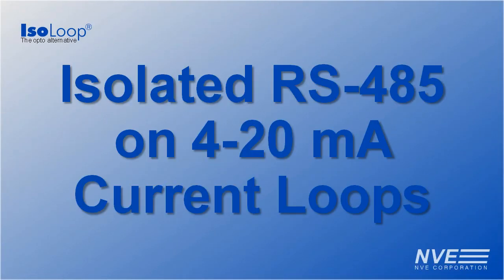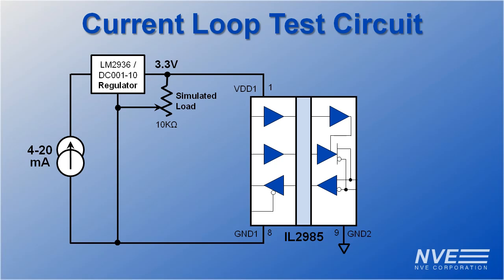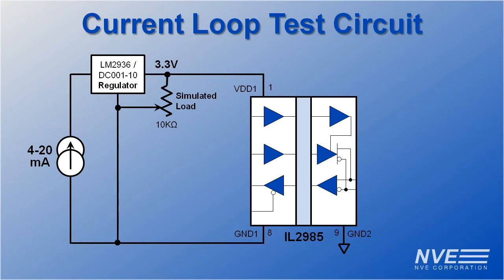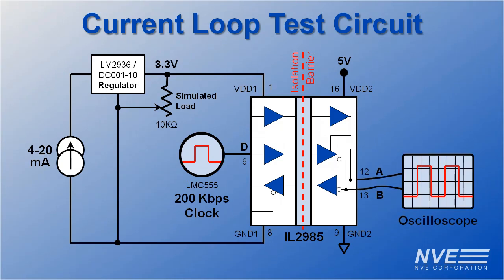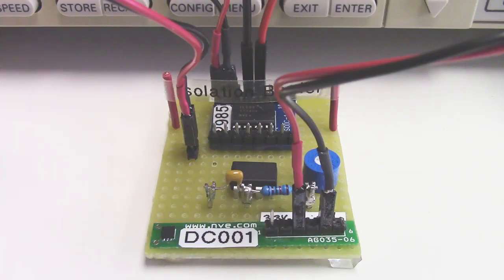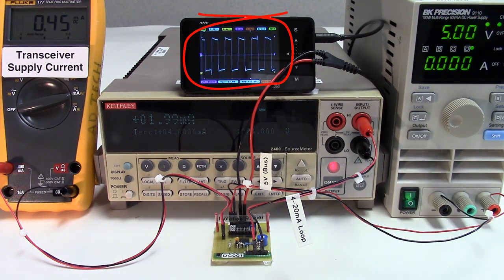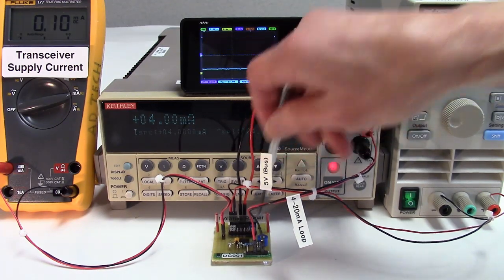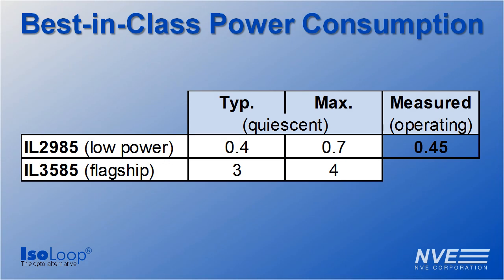Isolated 4-20 mA to RS-485 Interfaces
We demonstrate the new IL2985 ultralow-power, isolated RS-485 transceiver in 4-20 mA current loops, where it provides plenty of design margin for current loops.